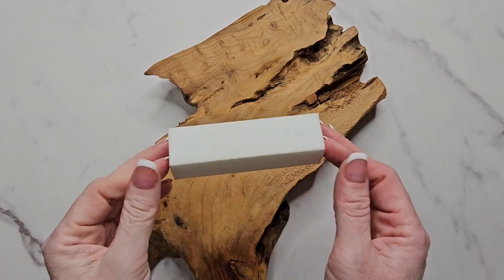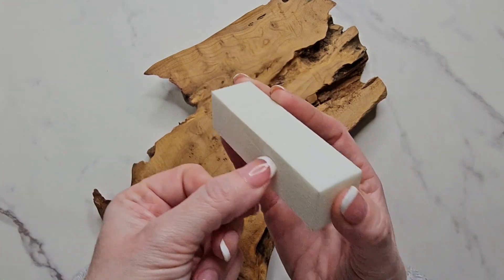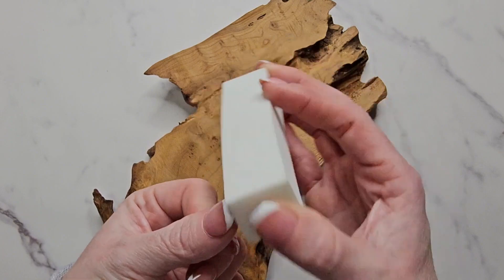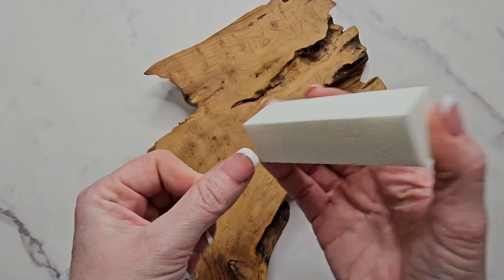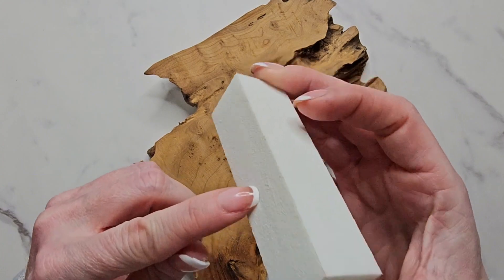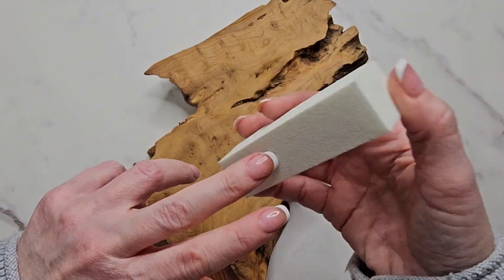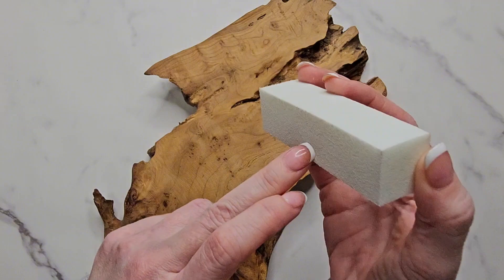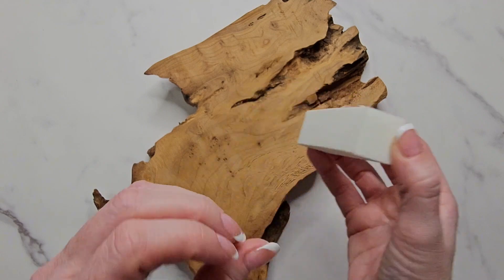Why Nail Buffer Blocks Are The Best Way To Shape Your Nails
Nail Buffer Blocks for Natural and Gel Nails can be found on Amazon

This is the 12 pack nail buffer blocks. This is for natural and acrylic /Gel nails. It's gonna be four sided and it's got the medium grit in white, so that's why I love these because I usually do the white tips on my nails.
When I'm going to file them, simply you just wanna hold it like you normally would. It's a nice size, it fits in your hand easily, it's a nice little block, and it doesn't produce too much powder or too much of a mess,
and that is why I like this kind. I usually order these several times a year and I go through them. them pretty quickly. They last for a good bit so if you're going to use maybe a block a week then obviously you'll go through four blocks in a month but if you do your nails less or you're filing or messing with them less then these can really last you. I mean they go for a while and they don't seem to like fall apart or crack. I've never had one break so I highly recommend these. I use them a lot and it's They always help me make sure that I don't have those little snags and those little pieces You know in the nails that stick out.